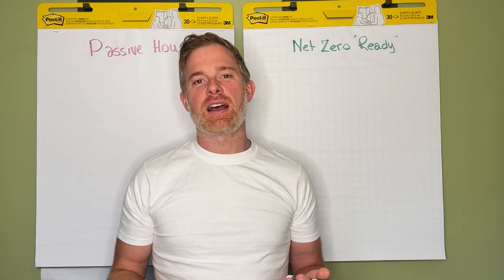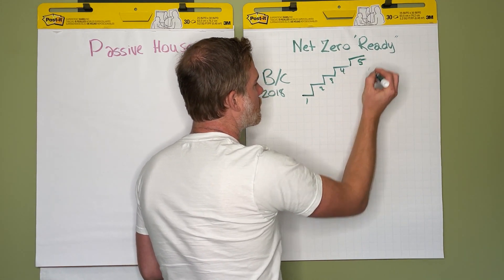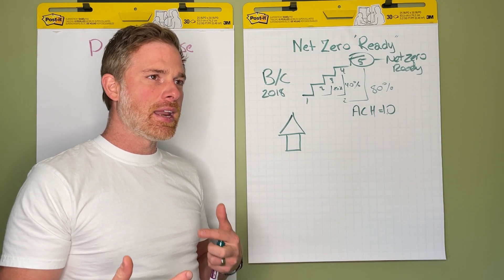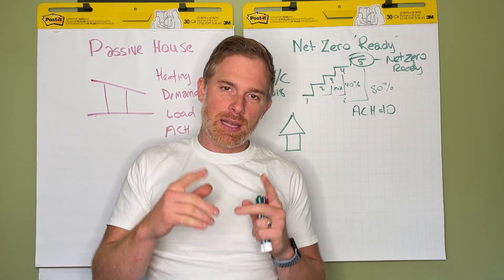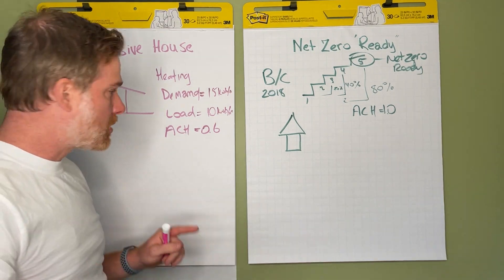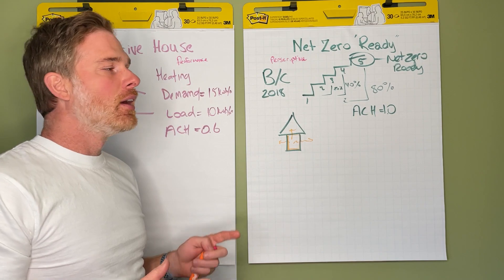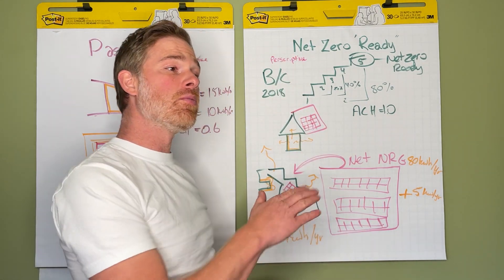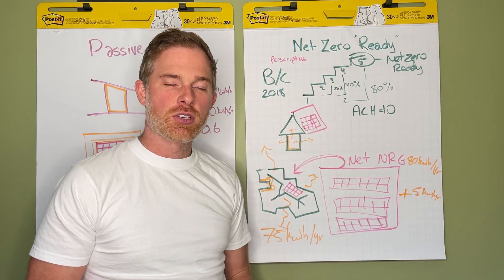2023 Net Zero vs Passive House explained + BC Energy Step Code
This video is a conversational guide to understanding the differences and similarities to the common approaches to building high performance homes.

Both Prescriptive and Performance standards have their place, but they take different paths to achieving their results.

Passive House Certification Criteria:
Heating Demand Limit   15 kWh/ m2 per year
Heating Load Limit     10 W/m2
Cooling Load Limit    10 W/m2
Air Tightness Result    0.6 Air Changes / Hour (Pressurization)

0:00 Introductions
0:29 Passive House has become a symbol
1:02 Performance Standard vs Prescriptive Standard
1:25 BC Energy Step Code Explained
1:58 Air Changes per Hour
2:30 What it means to be Net Zero
3:17 Passive House is a Performance Based Standard
3:58 Energy Demand vs Energy Load
4:58 Passive House Air Changes per Hour Target
5:35 Why create an Air-barrier
6:40 Net Zero is a Prescriptive Standard
7:15 Passive House tends to prefer simple elegant designs
7:42 Typical House designs add complexity to energy performance
8:45 The challenges we saw with a prescriptive standard
12:07 Where prescriptive standards break down
13:24 Net Zero in action
14:40 You can build a solar farm to compensate for inefficient home
15:30 The technicality of Net Zero between house design
16:08 Passive house can be Net Zero
17:02 The bottom line for us as a company
18:00 We can do Net Zero homes now